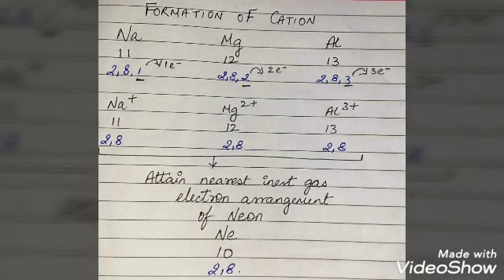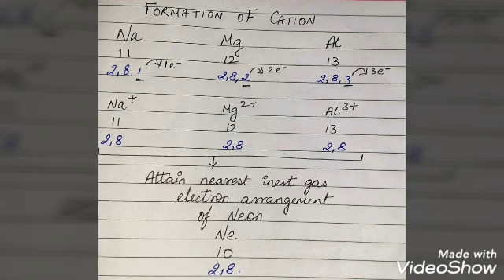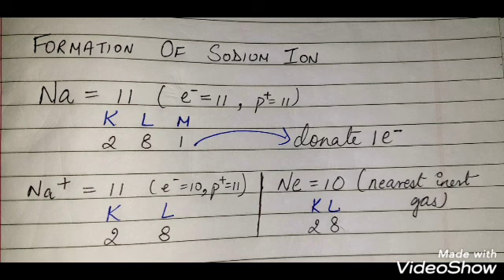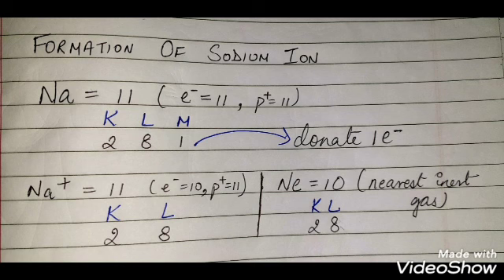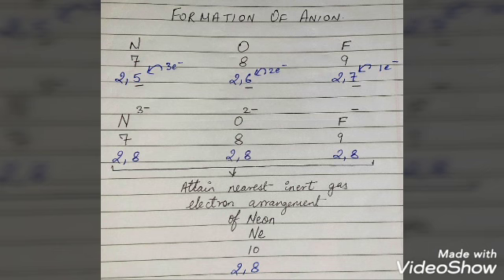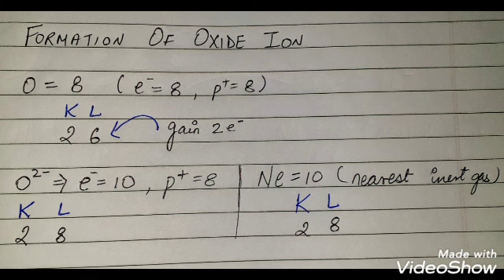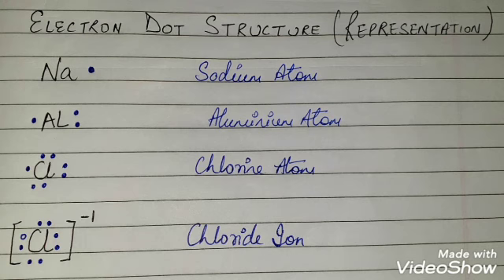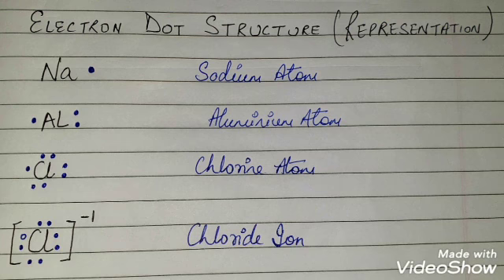CLASS X - CHEMISTRY - CHAPTER 3 - FORMATIONS OF CATION AND ANIONS